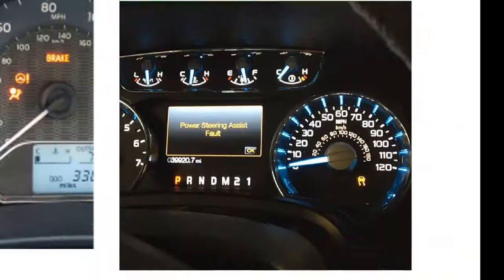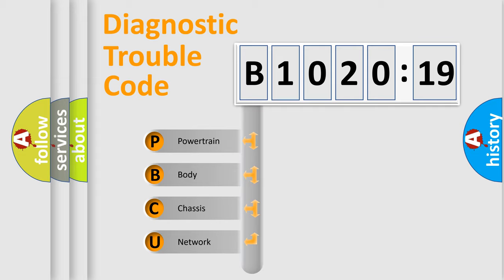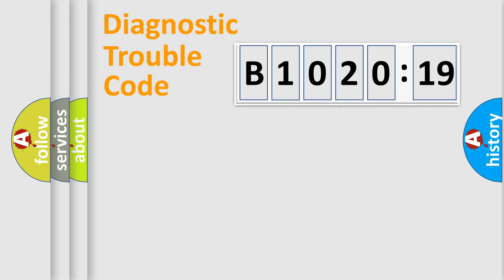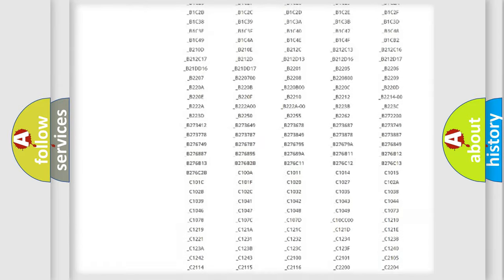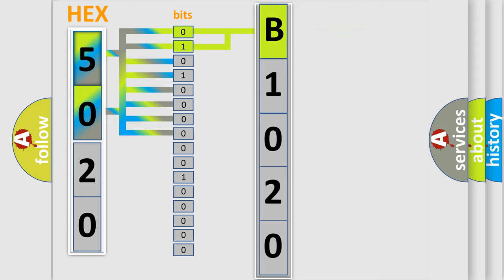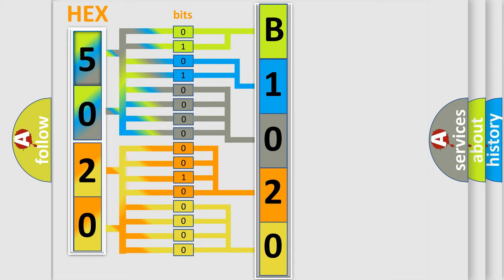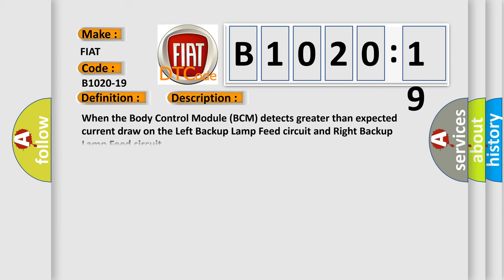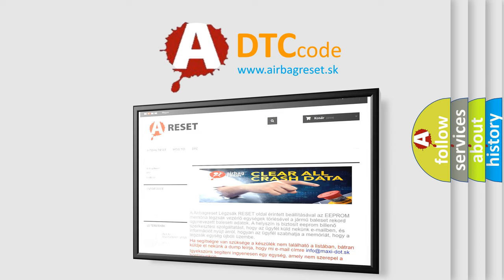DTC Fiat B1020-19 Short Explanation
Contents:
0:21 Basic DTC analysis according to OBD2 protocol standard.
1:48 Insight into programming
2:58 A diagnostically understandable description of the Diagnostic Trouble Code
3:05 Basic error definition

Make:
FIAT
Code:
B1020-19
Definition:
Backup Light (Left And Right)-Circuit Current Above Threshold
Description:
When the Body Control Module (BCM) detects greater than expected current draw on the Left Backup Lamp Feed circuit and Right Backup Lamp Feed circuit.